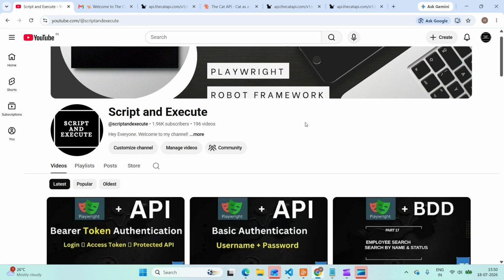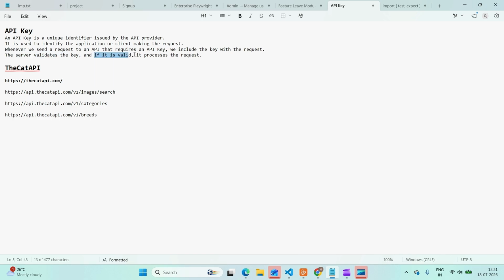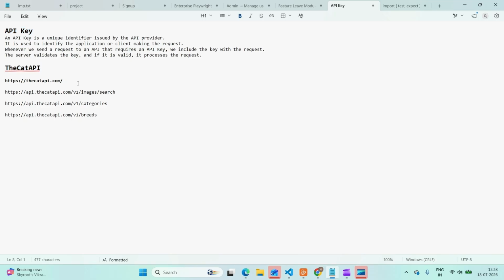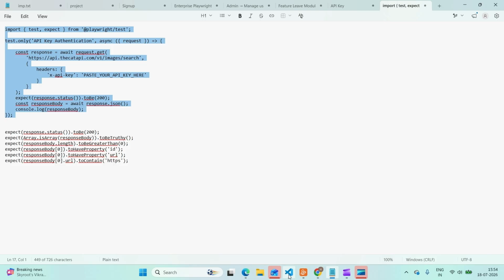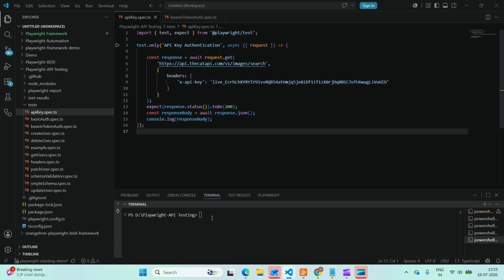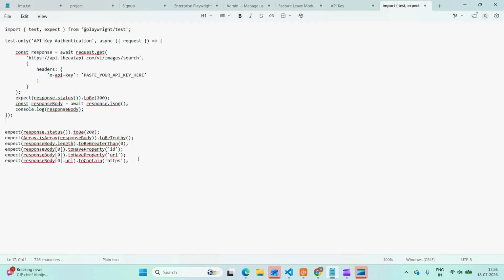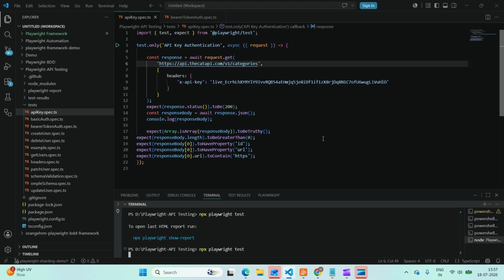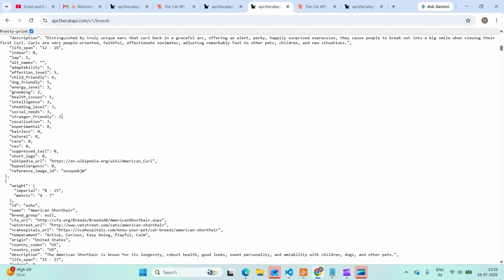How to Perform API Key Authentication in Playwright API Testing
In this video, you'll learn how to perform **API Key Authentication** in Playwright API Testing with a practical example using **TheCatAPI**.

We'll begin by understanding what an API Key is, who the API provider is, and what we mean by the client or application. You'll learn how API Key Authentication works and why API providers issue API Keys to identify and authorize applications accessing their APIs.

In the practical demonstration, we'll generate an API Key from TheCatAPI, use it in the request headers, and access a protected API endpoint using Playwright. We'll also validate the API response and discuss how the same API Key can be reused across multiple protected endpoints.

Topics Covered:
• What is API Key Authentication?
• API Provider vs Client
• Generate an API Key
• TheCatAPI Demo
• Passing API Key in Request Headers
• Response Validation
• Reusing API Keys Across Endpoints
• Playwright API Testing Best Practices

This video is part of the Playwright API Testing series designed for beginners and automation testers who want to build a strong foundation in REST API testing using Playwright and TypeScript.